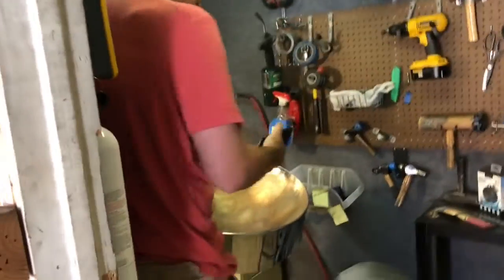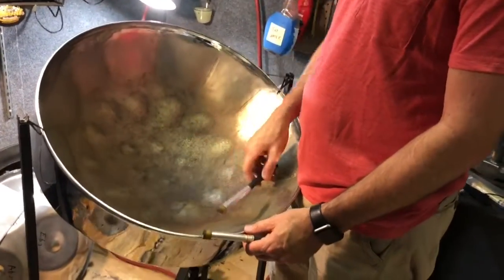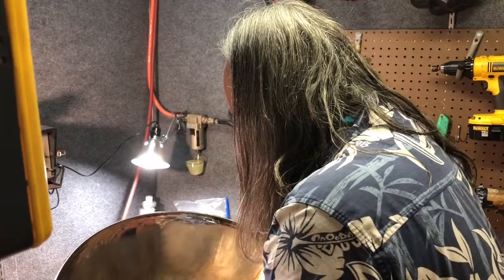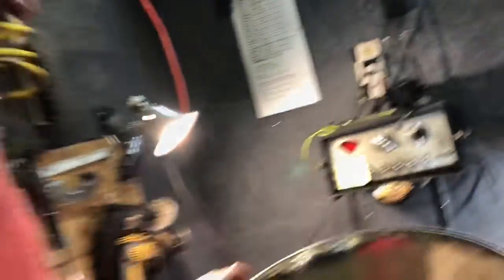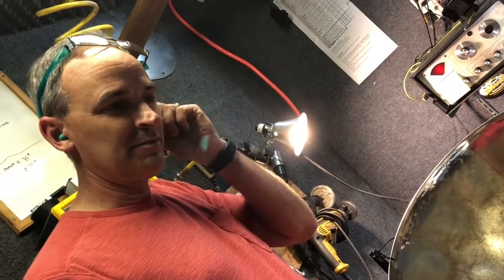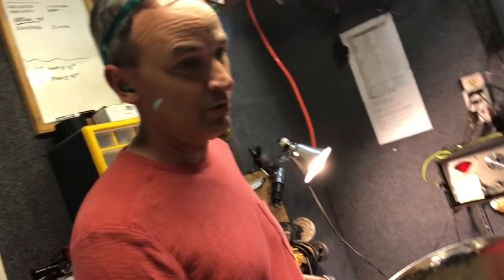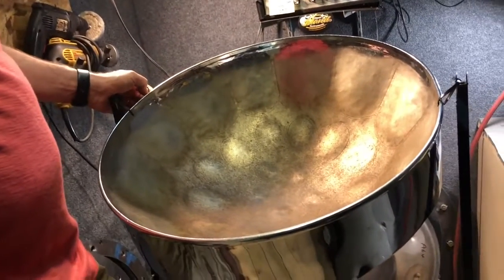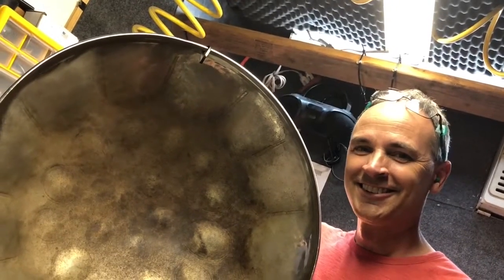How to fix a damaged steel drum with Phil Carrillo and David Beery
Phil's steel drum fell and got damaged and dented on a gig. He made this video and dropped by Dave's shop, davesislandinstruments.com, and got it tuned up. Some fun and interesting conversation happened along the way.

Buy steel drums